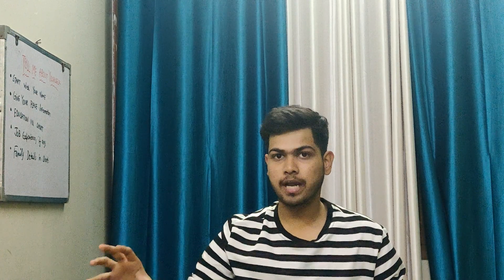HOW TO SCORE MORE THAN 9+ CGPA IN COLLEGE | WHY TO SCORE MORE THAN 9+ CGPA IN COLLEGE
Hi guys, HOW TO SCORE MORE THAN 9+ CGPA IN ENGINEERING | WHY TO SCORE MORE THAN 9+ CGPA IN ENGINEERING this is what we have discussed in this video.